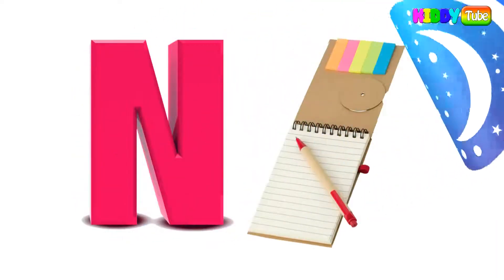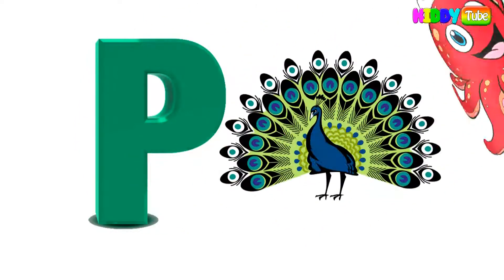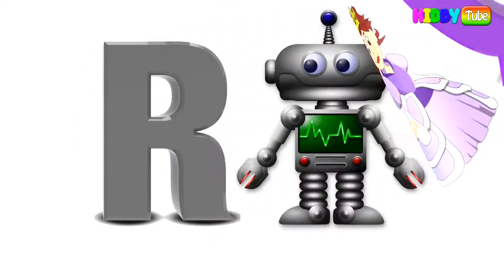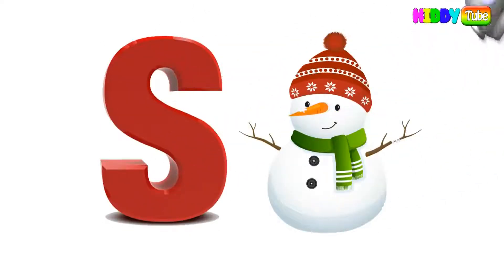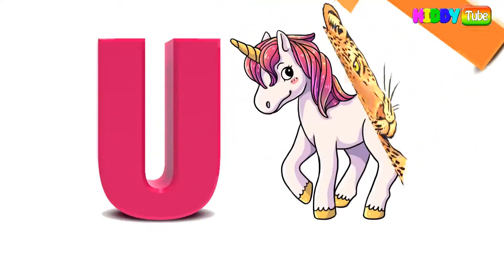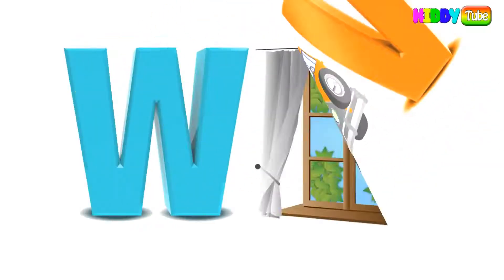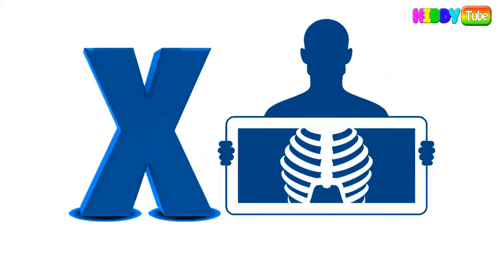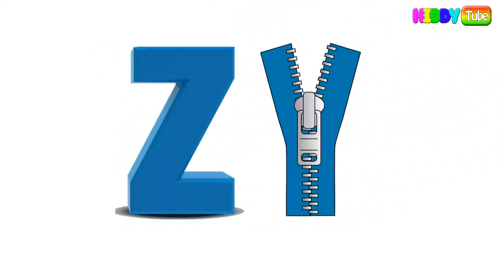A for Apple B for Ball, A se Anar AA se Aam, ABCD Song, अ से अनार क से कबूतर, alphabets